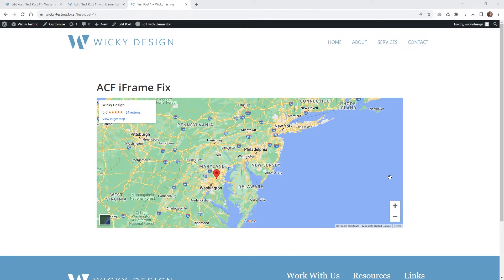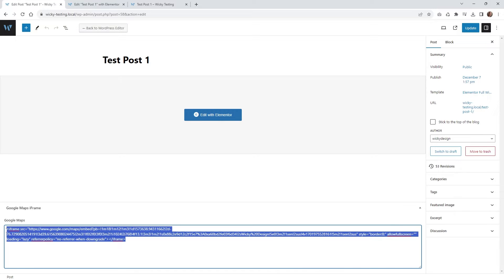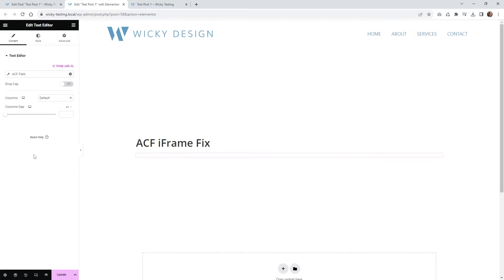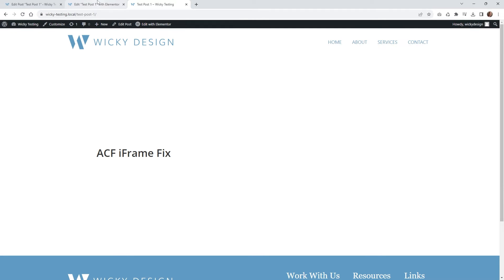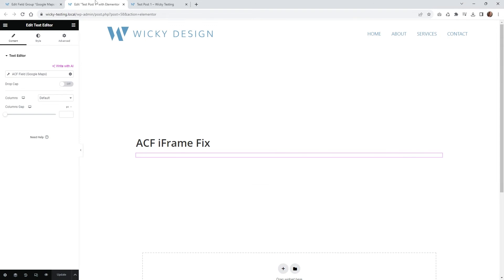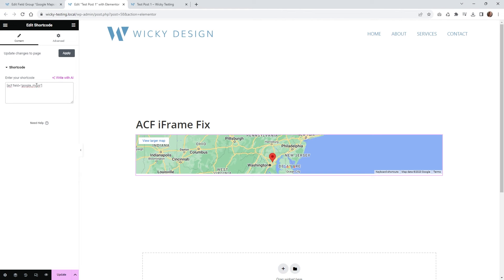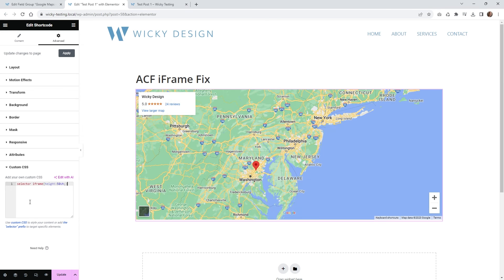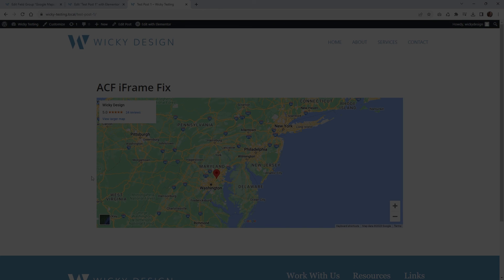ACF iFrame Embed Fix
In this quick ACF tutorial I will show you a useful tip on how to embed an ACF iFrame on your website.

ACF iFrame Embed Code:
[acf field="google_maps"]